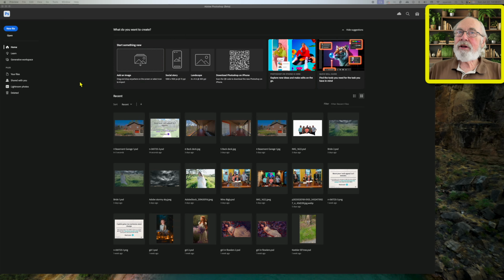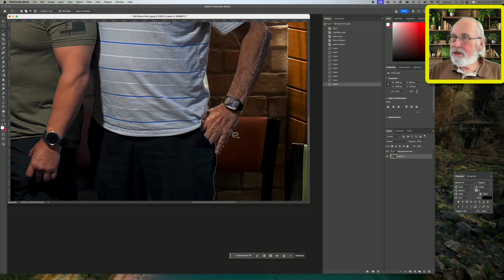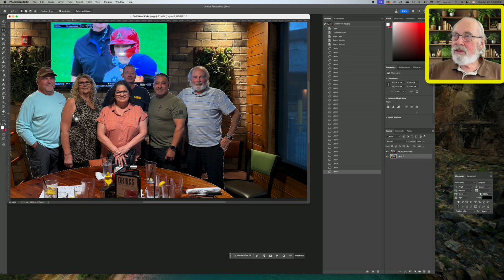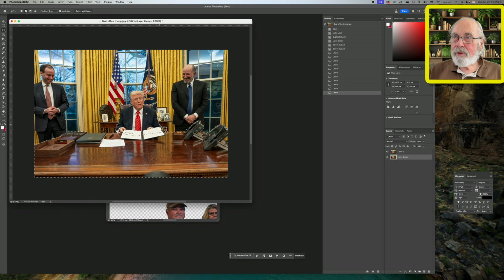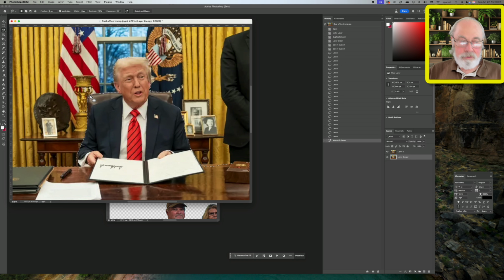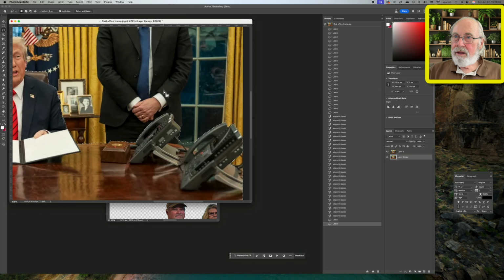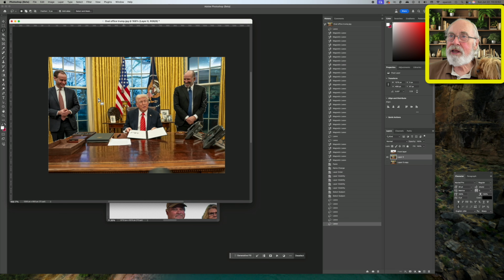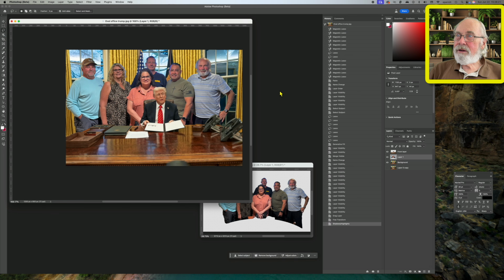Old Skool Kids with Trump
Our trivia team is pretty good and we win often. We always have our photo taken when we win and I run it through Photoshop for a fun little picture to post on Facebook. I always think of a new theme and this week it was our great honor to visit the president in the Oval Office.